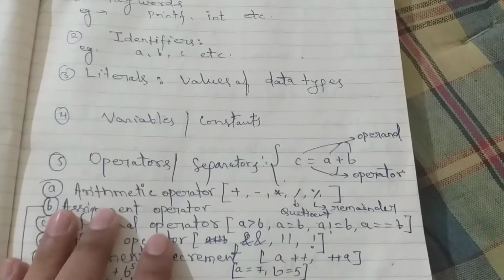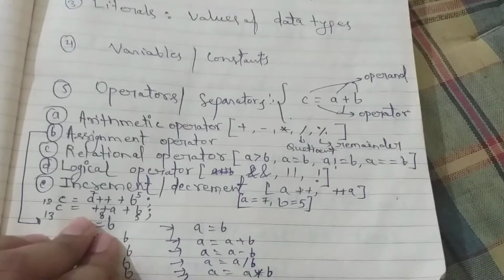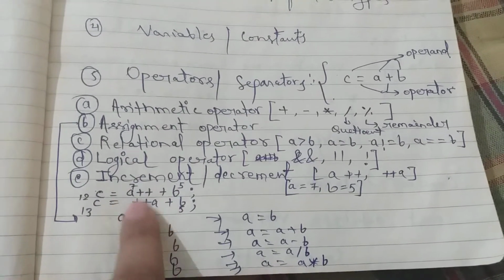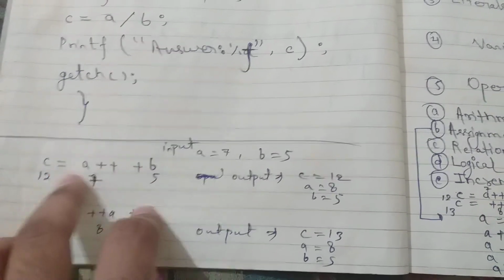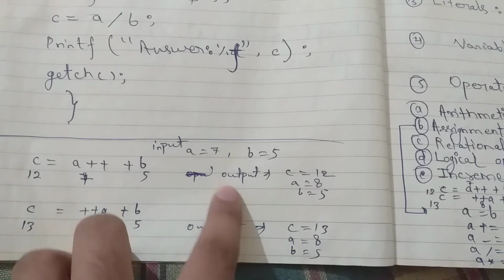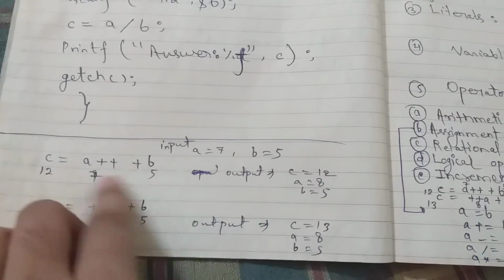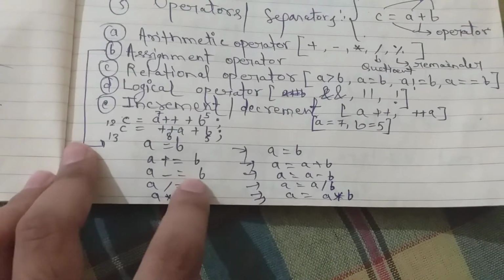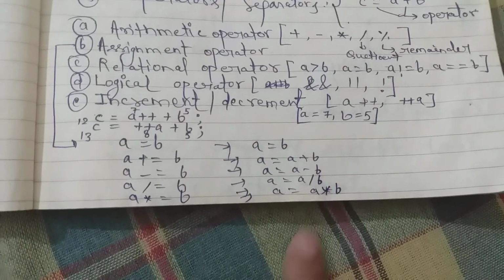Lecture-6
Terminologies related to C language